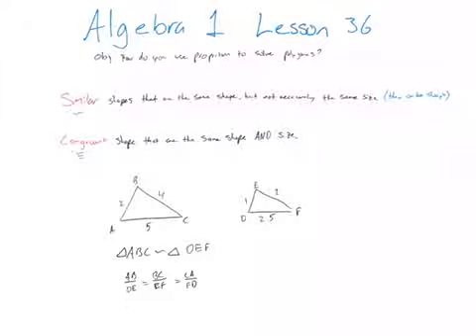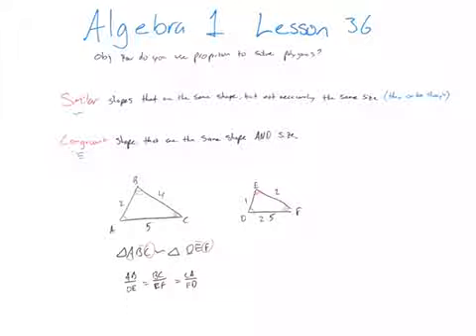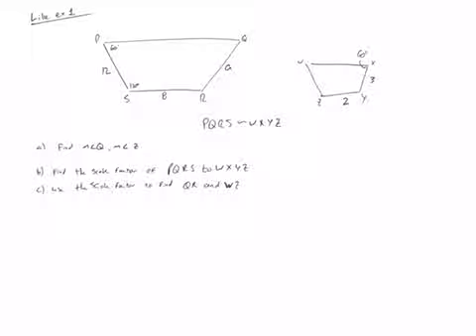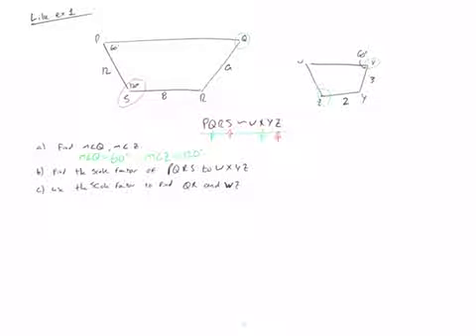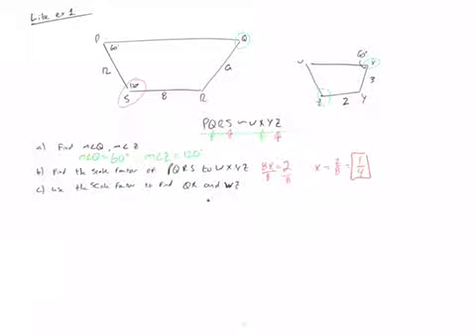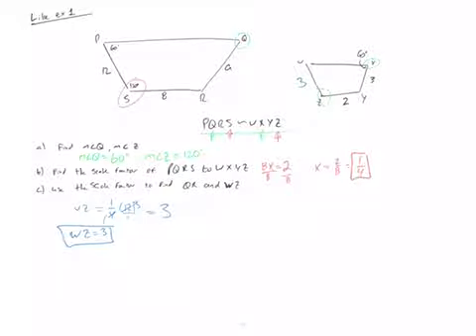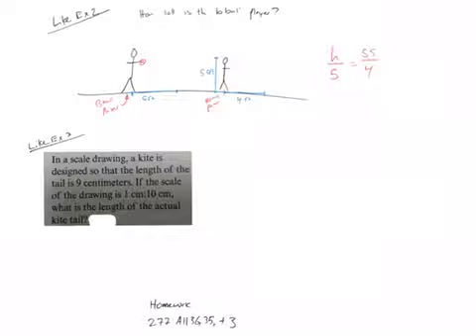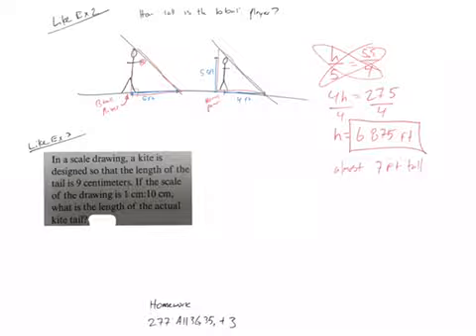Algebra 1 Lesson 36